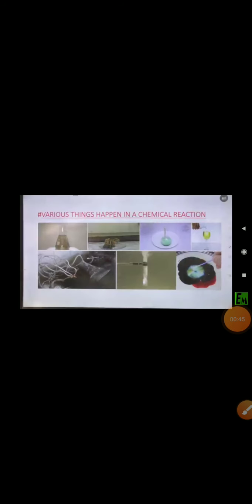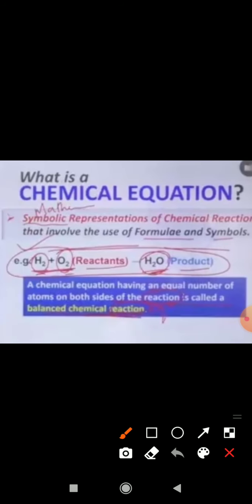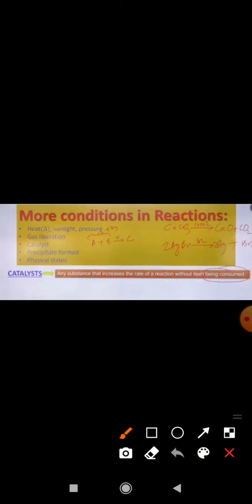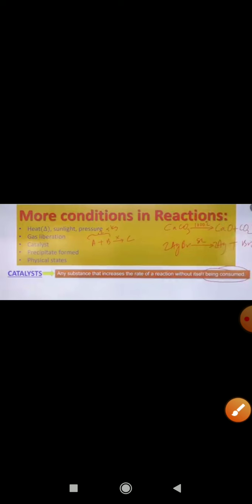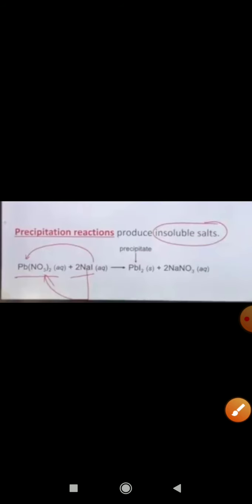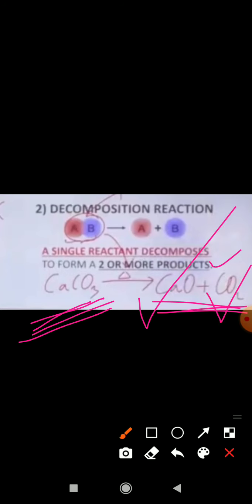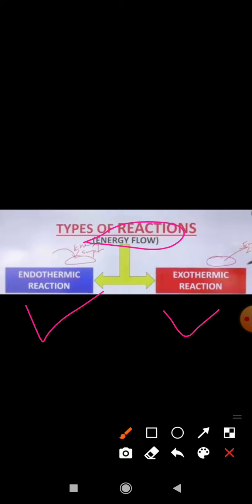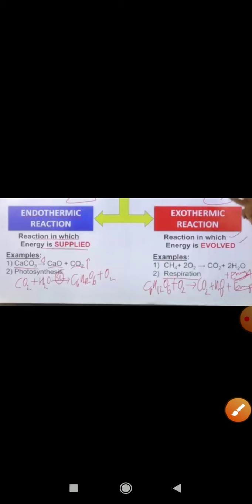Chemical Reactions and Equations || part 1 ||10th cbse chemistry||for toppers||By Harshalkore